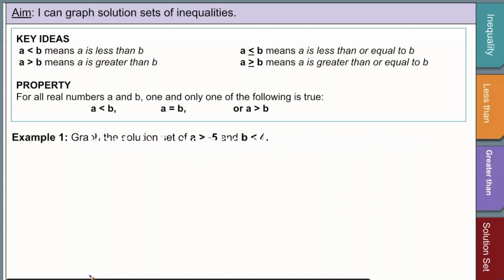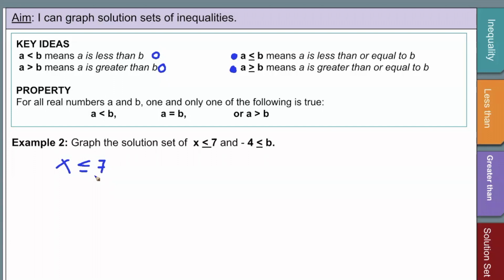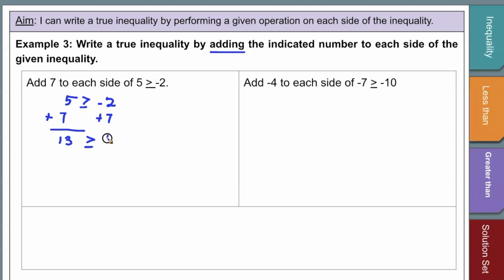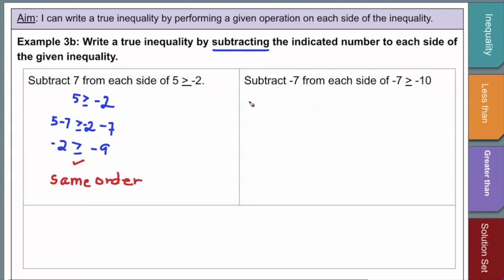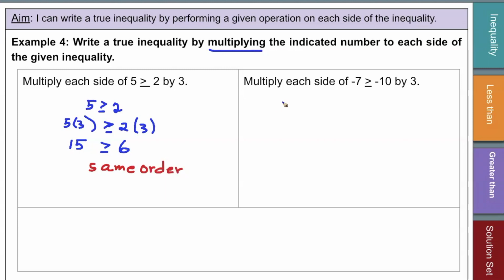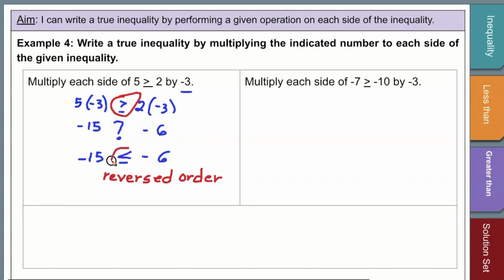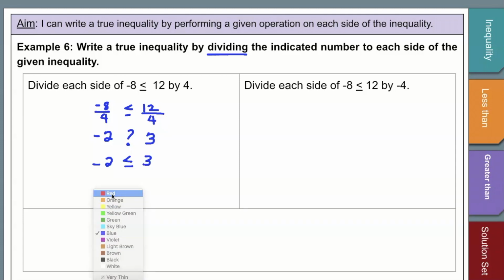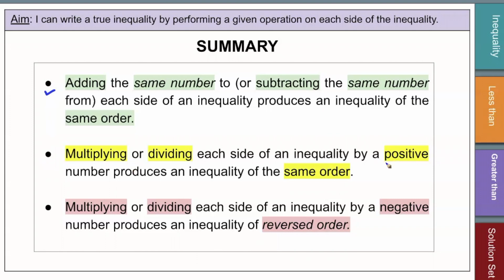How to Solve and Graph Linear Inequalities in One Variable? (Part I: Review of Properties)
How do you solve and graph linear inequalities in one variable? What are the properties of inequalities? This video will help you review the basic properties of linear inequalities and learn how to solve and graph linear inequalities with one variable.